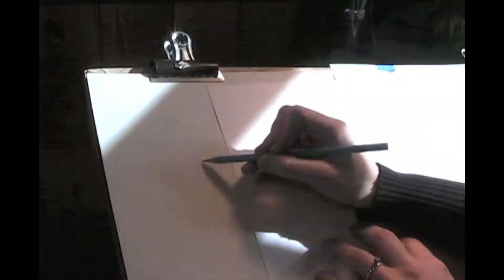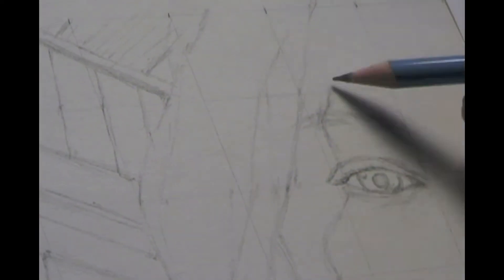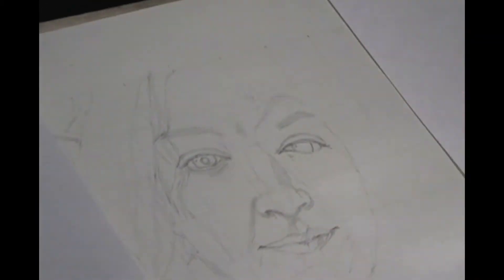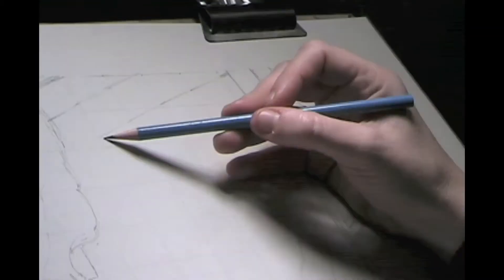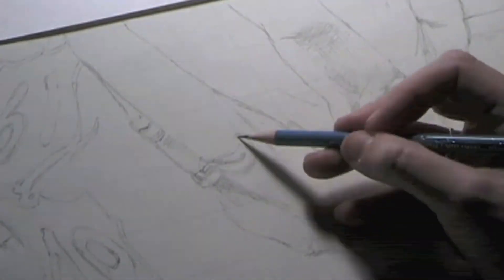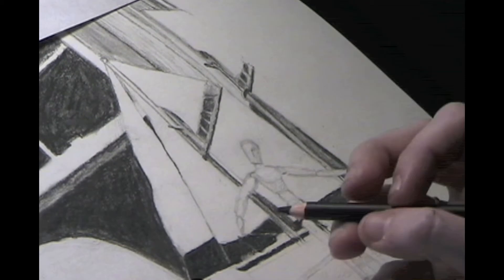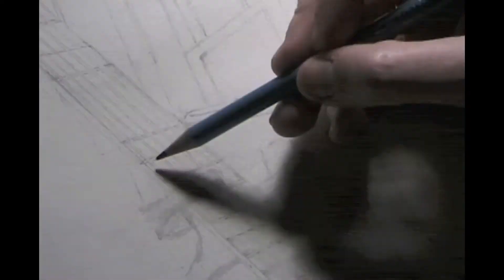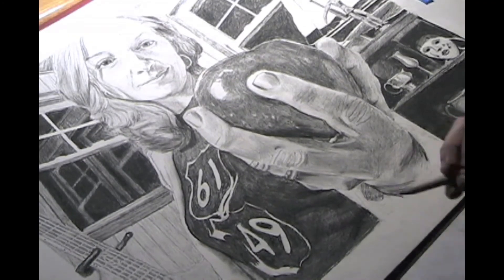Drawing Metaphor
Produced by Melissa Prescott - 2012

I created this film as a final reflection for my Master's of Education program in Integrated Teaching Through the Arts at Lesley University.  We were asked to define a metaphor to represent our journey through the program, and then demonstrate that metaphor with the arts.  The software I used to capture the time-lapse video is a free open-source frame-capture application called SingleFramer, designed by Zach Poff.

Special Thanks to Michael M. Prescott and my Lesley University Family.